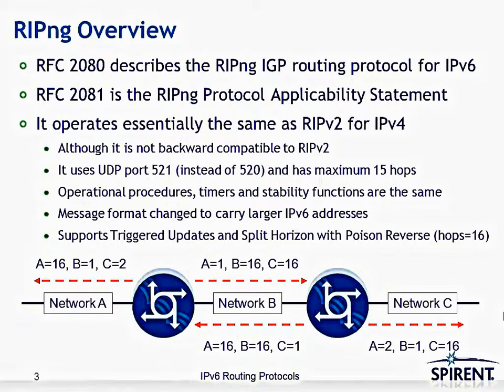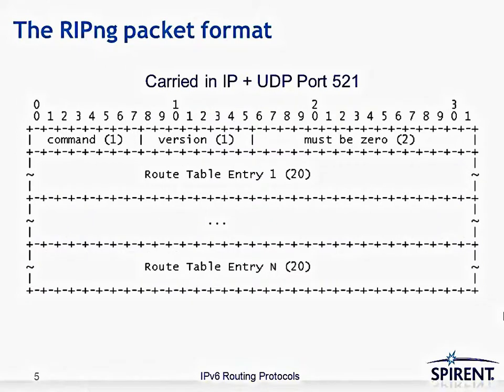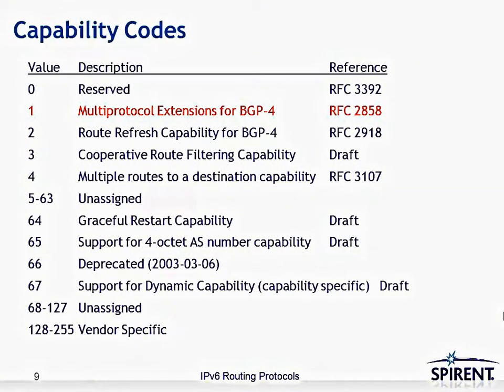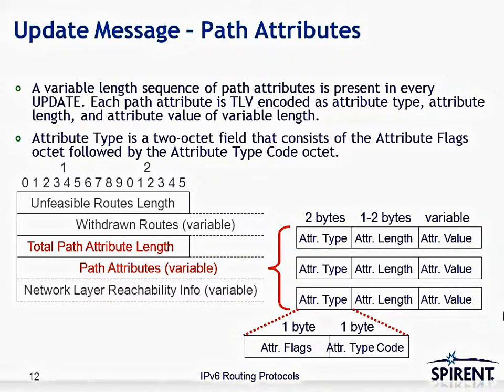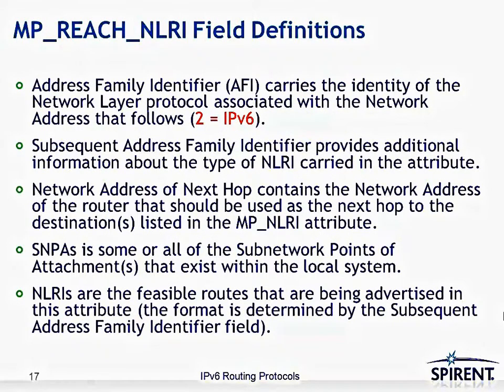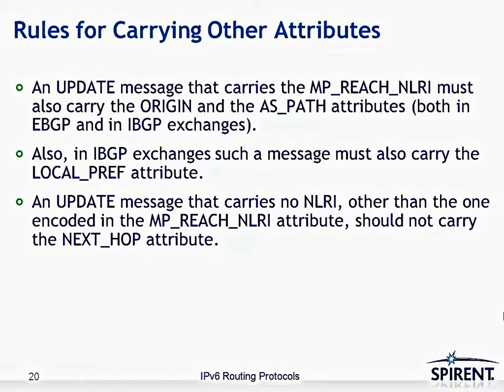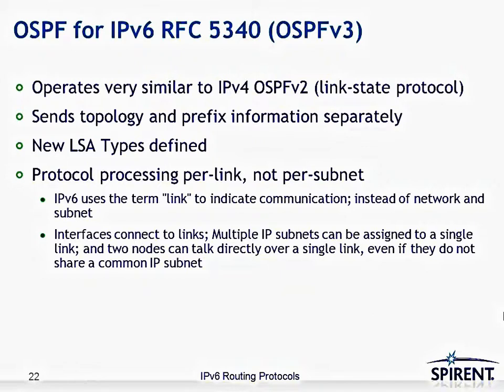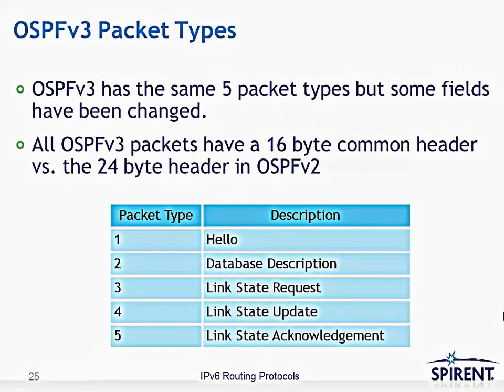IPv6 Deep-Drive-7 IPv6 Routing Protocols